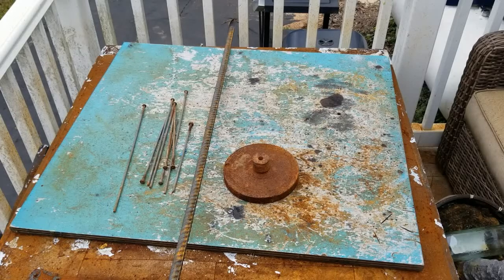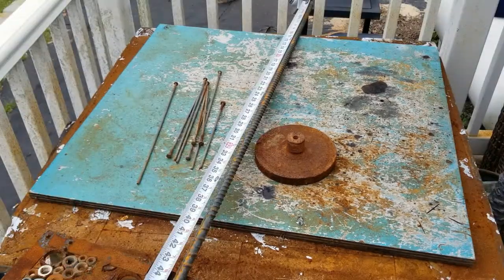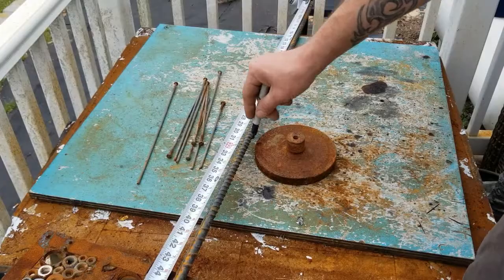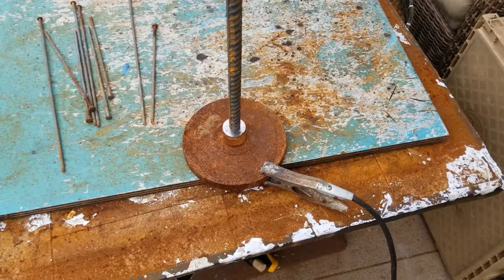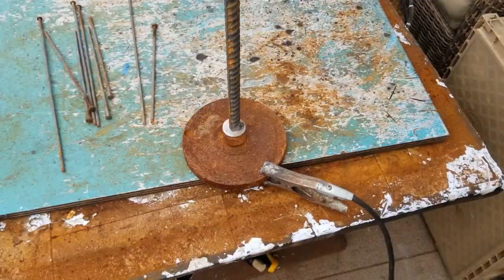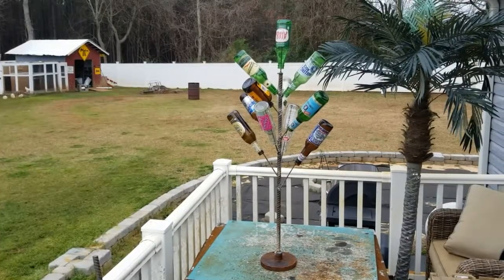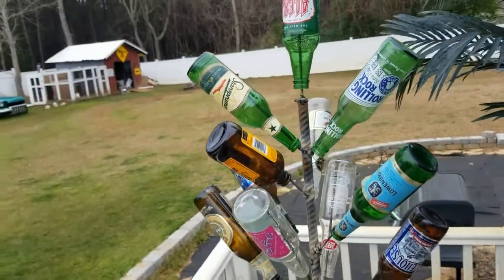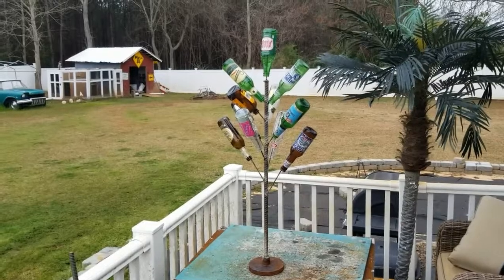Glass bottle tree scrap metal art